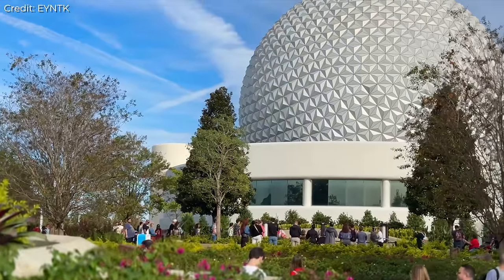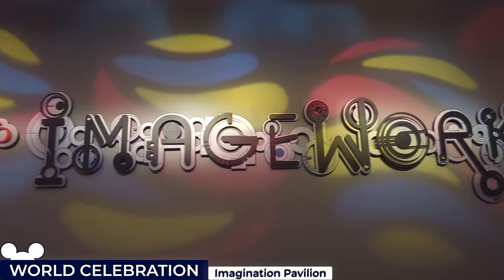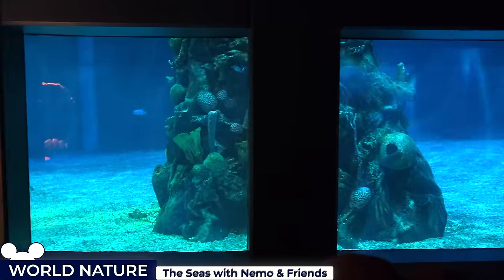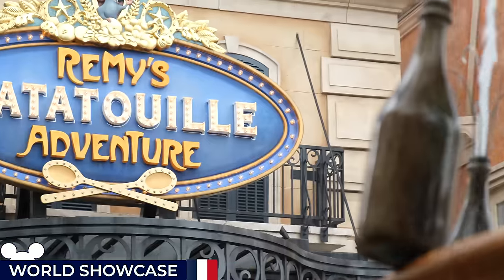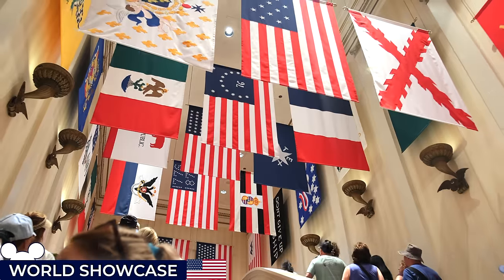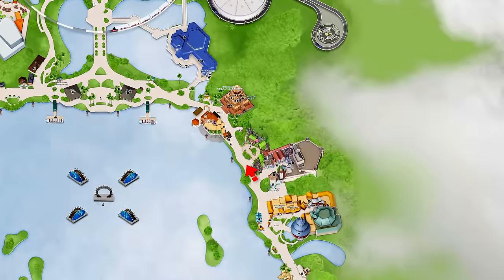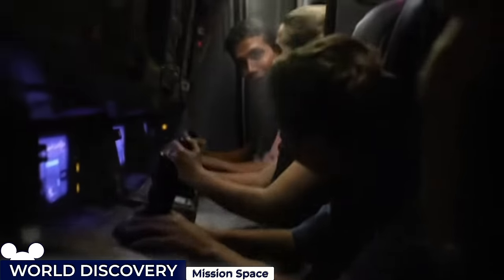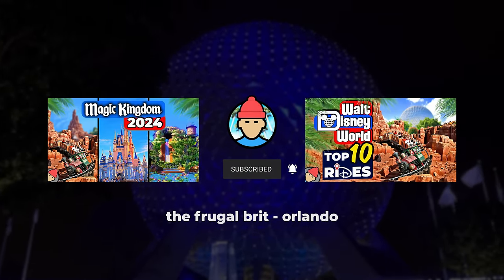Epcot RIDES & ATTRACTIONS 2024 | Walt Disney World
In this video, I'll be taking you on a tour of all rides and attraction that Walt Disney World's Epcot 2024 has to offer.

UNIVERSAL ORLANDO PARK TOURS

TIMESTAMPS

00:00 - Intro
00:23 - World Celebration
Spaceship Earth
Imagination Pavilion
The Land Pavilion
Soarin
The Seas with Nemo & Friends
Journey of Water
3:37 - World Showcase
Canada
United Kingdom
France
Morocco
American
Japan
American Adventure
Italy
Germany
China
Norway
Frozen Ever After
Mexico
7:49 - World Discovery
Test Track
Mission Space
Space 220
9:04 - Guardians of the Galaxy Cosmic Rewind

‘New Day’' by TELL YOUR STORY music by ikson™

LUMINOUS BEST VIEWING SPOTS

uminous can be enjoyed from almost anywhere around the lagoon, but closer views to the railing are preferred for the full effect of fountains and effects:

- Showcase Plaza: Offers a perfectly centered view. Arrive about an hour early to secure a spot. Note that parts of Spaceship Earth lighting up might not be visible from here.

- Entrance to World Showcase: Provides a straight-on view with less stress for claiming a spot. It's further back and partially obstructed by trees, but allows for a quick exit.

- Japan and The American Adventure Pavilion: Offers a great view for all fountain effects and Spaceship Earth lighting up. The second floor of Mitsukoshi Department Store in Japan is particularly good, but space is limited.

- Italy: The area jutting out into the lagoon and the bridge offer elevated views. Be aware of potential reservations for special events.

- Other Good Spots: La Cantina de San Angel in Mexico, between Mexico and Norway, the International Gateway Bridge, and between Canada and the U.K.

- Accessible Viewing Areas: Located in the U.K., between Italy and Germany, and on both sides of the central World Showcase Plaza. These fill up quickly on a first-come, first-served basis.

- Unconventional Spots: Certain pavilions like China offer less crowded views but are obstructed. World Celebration offers far-away views, and watching from the park entrance is not recommended due to obstructions.

EPCOT FESTIVALS:

- International Festival of the Arts:
Celebrates visual, culinary, and performing arts with Disney artists, food studios, and Broadway performances.

International Flower & Garden Festival:
Features gardening exhibits, outdoor kitchens with seasonal foods, and concert series amidst blooming flowers.

International Food & Wine Festival:
Offers global marketplace food booths, concert series, and family-friendly activities, emphasizing diverse culinary experiences.

International Festival of the Holidays:
Combines holiday traditions from around the world with food booths, the Candlelight Processional, and special entertainment.